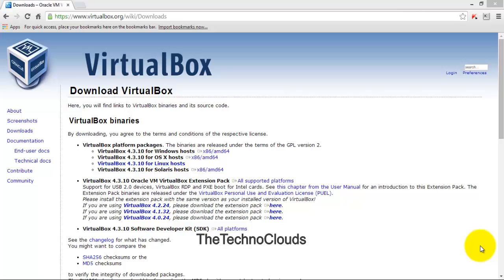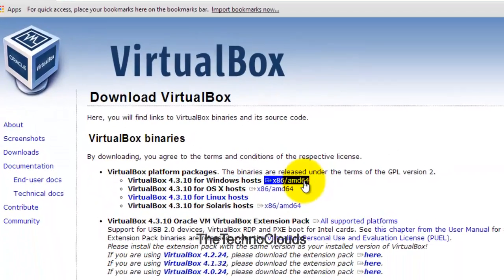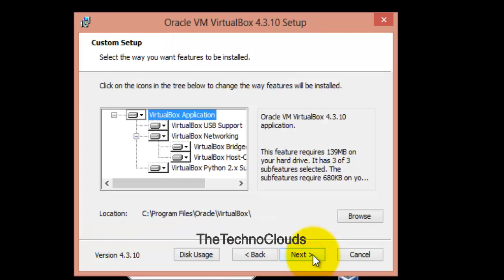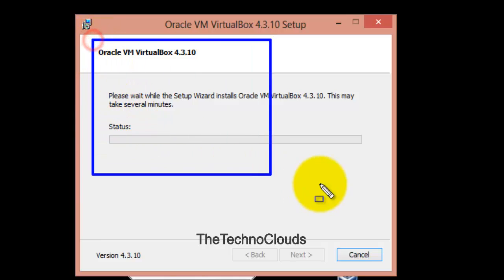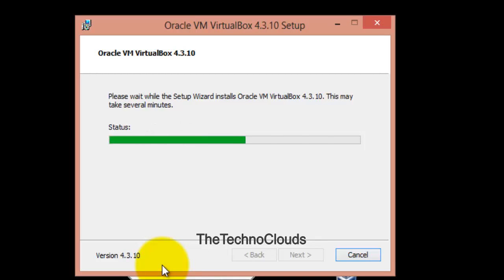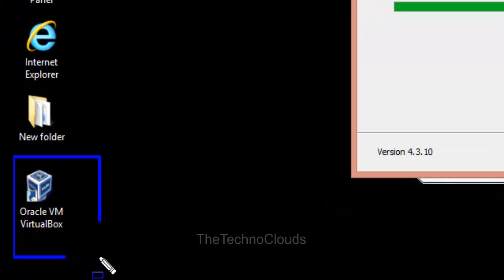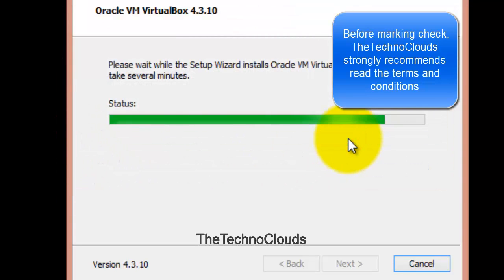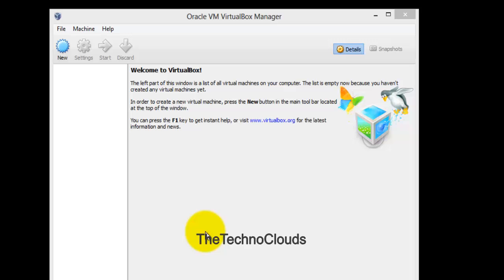How to install the Oracle Virtual Box in Windows 7 and 8 (HD+3D) By TheTechnoClouds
How to Download and Install the Virtual PC on Windows
How to Download and Install the Virtual PC on Windows XP
How to Download and Install the Virtual PC on Windows 7
How to Download and Install the Virtual PC on Windows 8
How to Download and Install the Virtual PC on Windows 8.1
How to Download and Install the Oracle Virtual PC on Windows
How to Download and Install the Oracle Virtual PC on Windows XP
How to Download and Install the Oracle Virtual PC on Windows 7
How to Download and Install the Oracle Virtual PC on Windows 8
How to Download and Install the Oracle Virtual PC on Windows 8.1